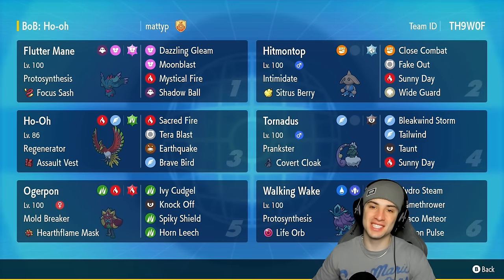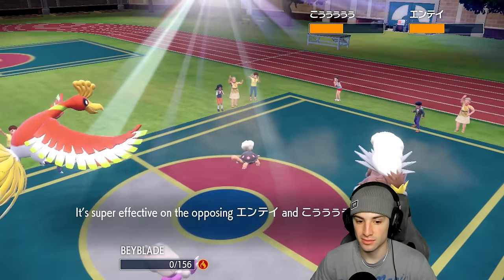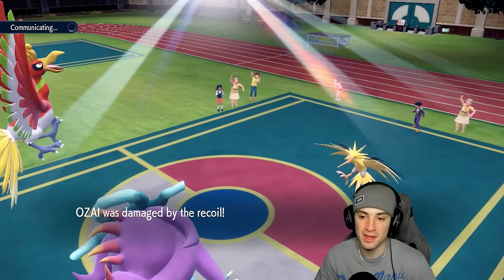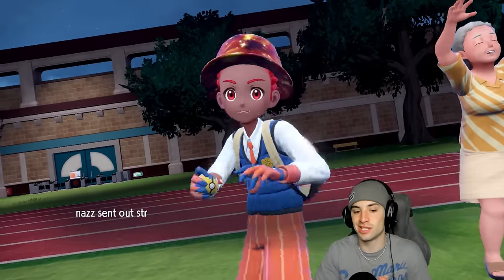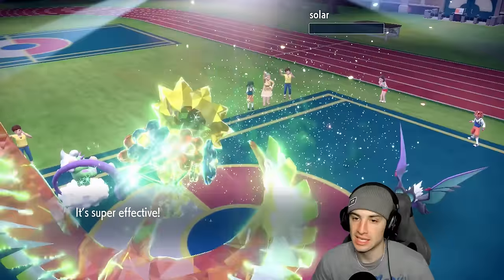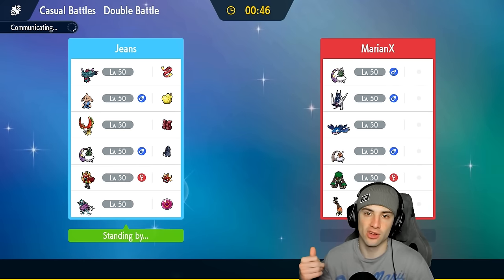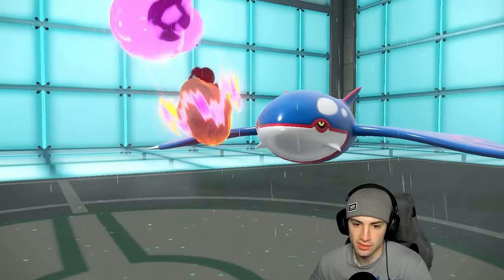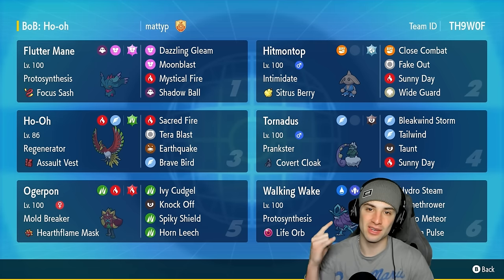SACRED FIRE Ho-Oh Becomes AMAZING in The Sun for Regulation G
▶ GAME INFO
Name: Pokémon Scarlet and Violet
Developer: Game Freak
Publisher: The Pokémon Company, Nintendo
Platforms: Nintendo Switch
Release Date: November 18, 2022

Team Breakdown - 0:00
Game 1 - 1:37
Game 2 - 9:13
Game 3 - 17:01